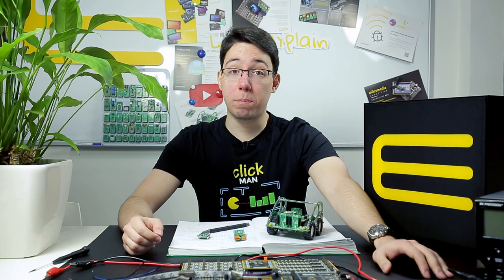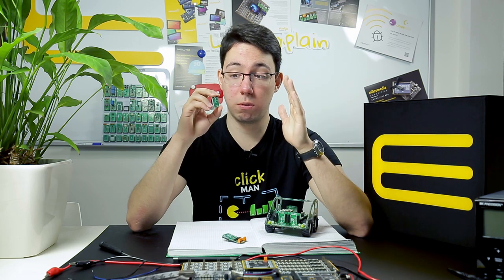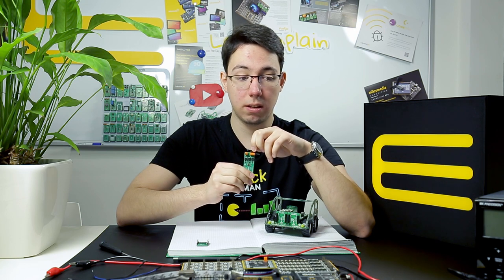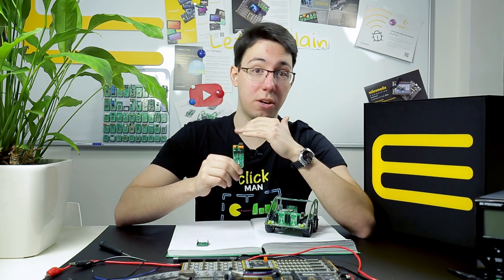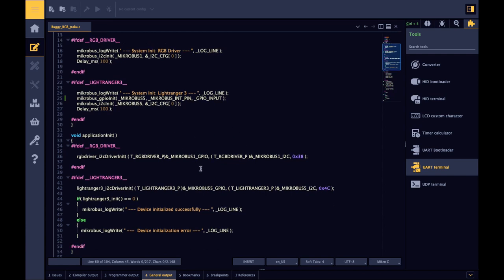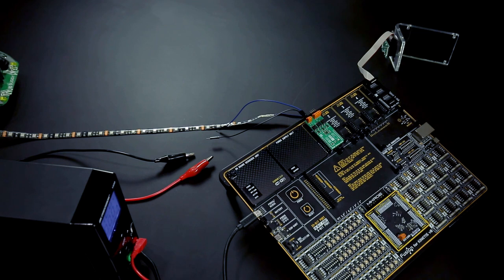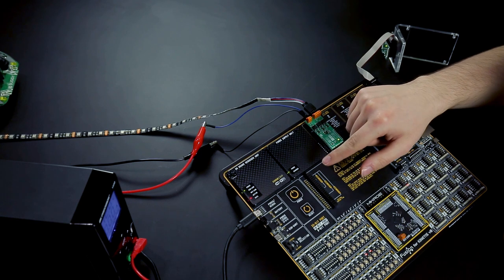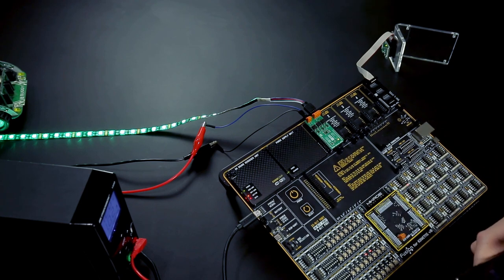Buggy RGB | Let's explain #3